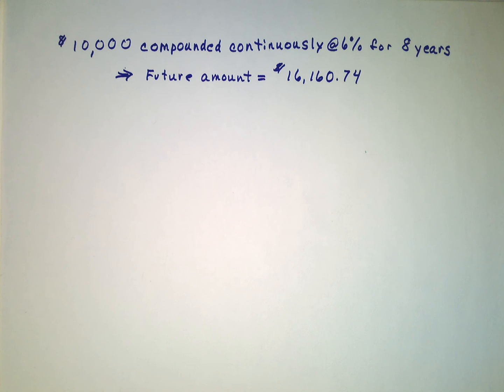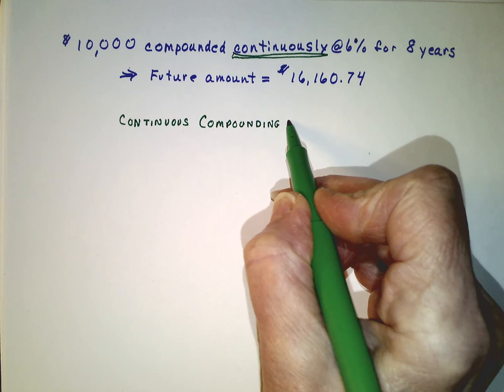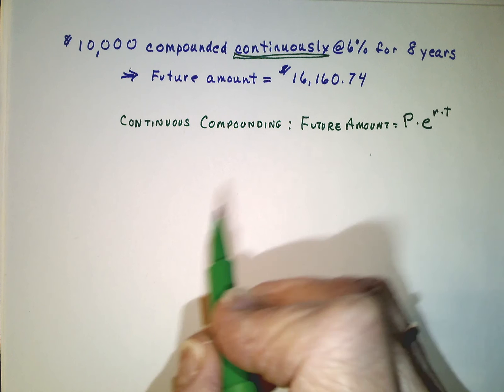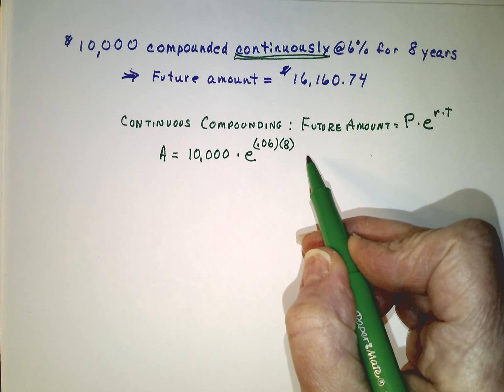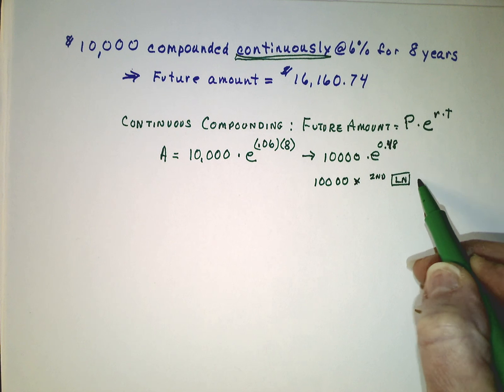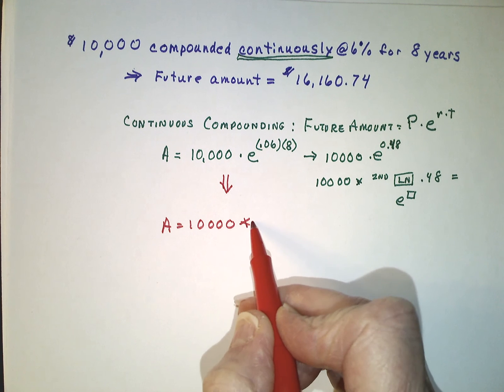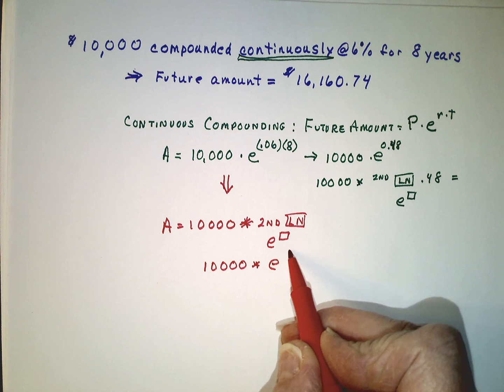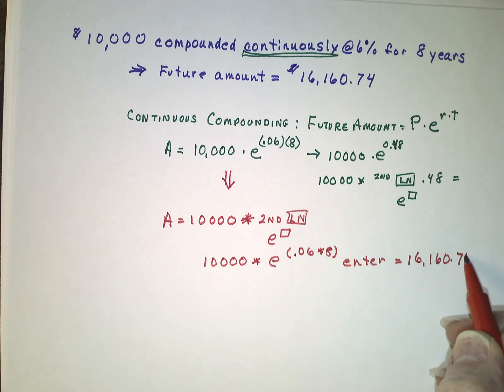PC Lesson 4.6 worked out practice